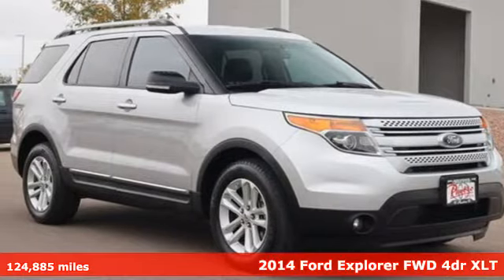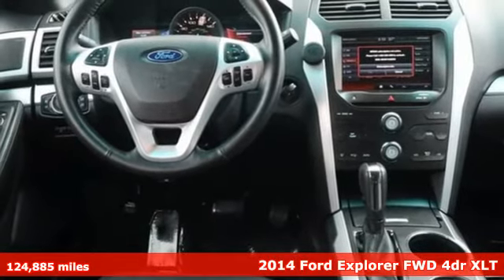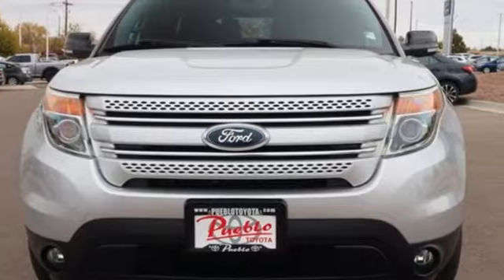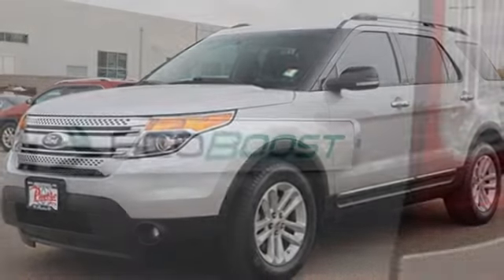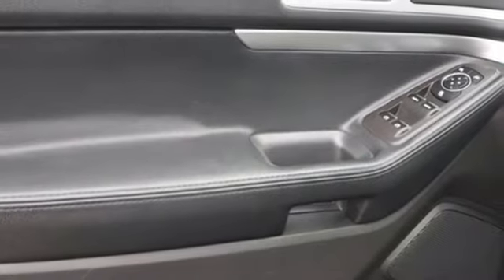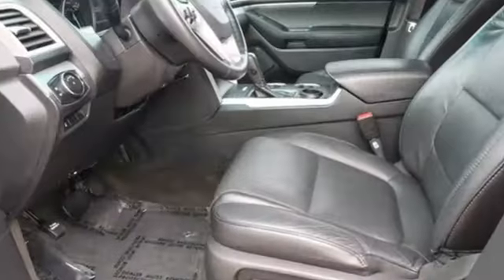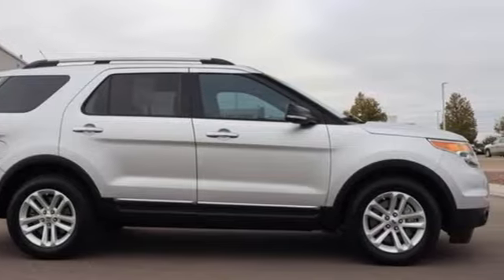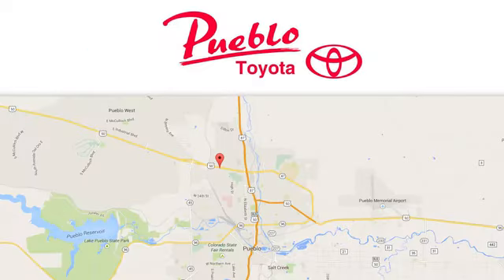Used 2014 Ford Explorer Pueblo CO Colorado Springs, CO 216504A - SOLD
Year: 2014
Make: Ford
Model: Explorer
Trim: XLT
Engine: 2.0L 4 cyls
Transmission: Automatic 6-Speed
Color: Gray
Interior: Black
Mileage: 124885
Stock #: 216504A
VIN: 1FM5K7D93EGA23090
FWD 20/28 City/Highway MPGbrAwards:br * 2014 KBB.com 5-Year Cost to Own Awards * 2014 KBB.com Brand Image AwardsbrReviews:br * If you're seeking a roomy versatile and technically advanced SUV that's more comfortable and fuel-efficient than truck-based vehicles like the Chevrolet Tahoe or well a 2010 Explorer Ford's latest will fit the bill. Source: KBB.combr * Upscale cabin; abundant high-tech features; comfortable ride; top crash test scores; fuel-efficient turbocharged four-cylinder engine; strong turbocharged V6. Source: Edmundsbr * The 2014 Explorer is your family's very own 7-person adventure machine. Explorer inspires with best-in-class hwy fuel economy even the hybrid competition can't beat: 28 mpg with the 2.0L EcoBoost engine. For the performance-driven the 3.5L EcoBoost V6 standard on the new Explorer Sport produces best-in-class V6 power and torque. Maximize your traction with the turn of a dial. Increase your confidence with our driver-assist advancements. Go further in a 2014 Explorer. Explorer's highly capable Terrain Management System is paired with Intelligent 4WD to give you seamless shift-on-the-fly confidence. When encountering challenging conditions just turn the dial to match the scene outside. When traffic is detected in your blind spots BLIS (Blind Spot Information System) with cross traffic alert is designed to alert you with a light in your sideview mirror. In addition the Adaptive cruise control and collision warning with brake support is designed to help you maintain a preset gap from the vehicle in front of you. Travel in style and luxury with leather-trimmed seating standard inside Explorer Limited. New this year second-row heated seats are made available on the Limited and automatic headlamps have been made standard joining together with other features such as heated steering wheel and 10-way power heated and cooled front

Pueblo Toyota
2220 US-50 West
Pueblo, CO 81008

Address:
2220 US-50 West